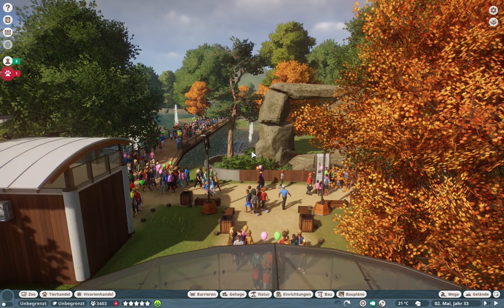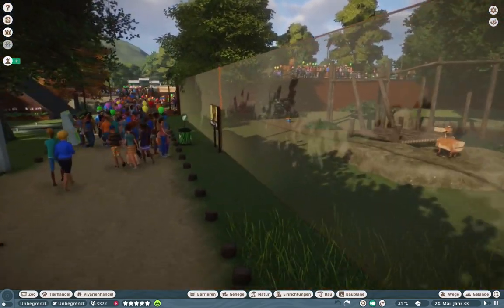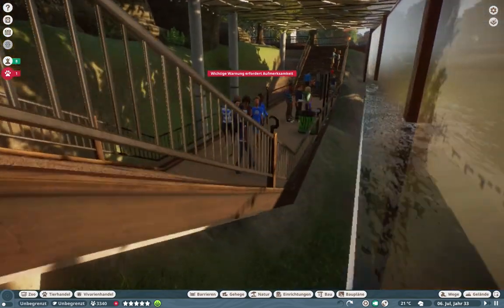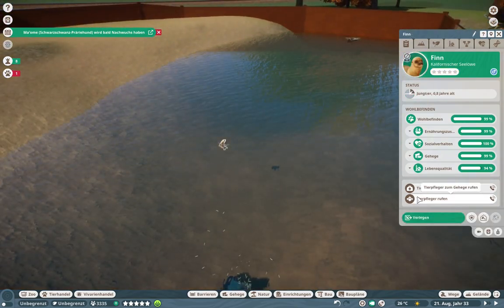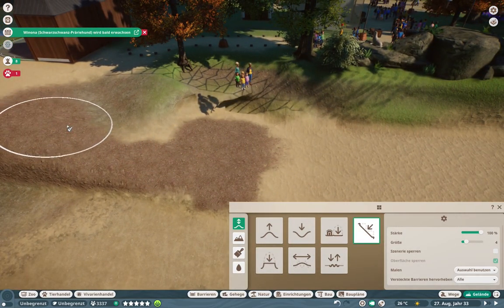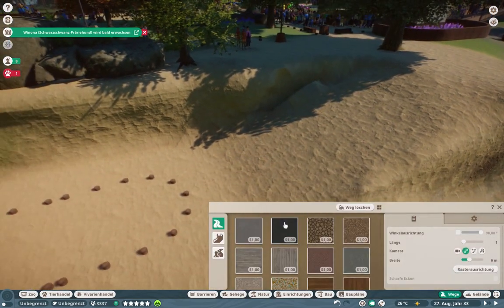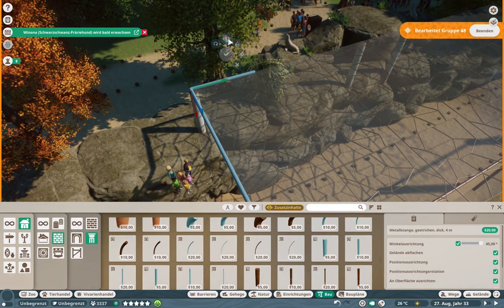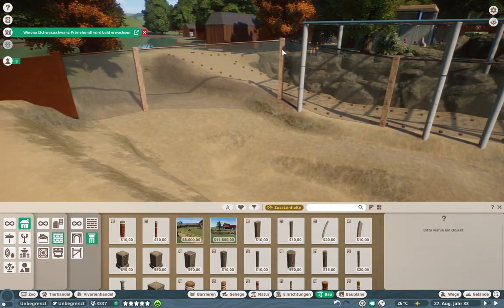Fix my habitat Ep. 1 | Mariah´s Sea Lions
Welcome to my new series "fix my habitat".
I am fixing and pimping one habitat of your choice in your own zoo.
In this episode I am pimping Mariah´s habitat for the sea lions.